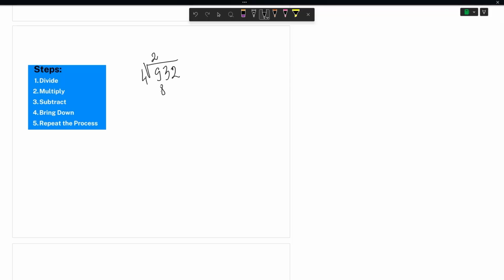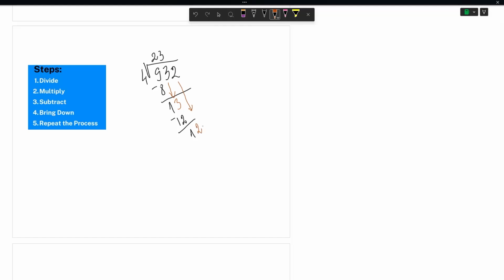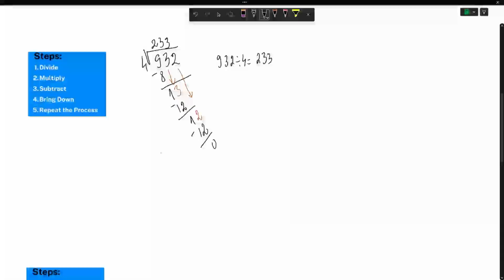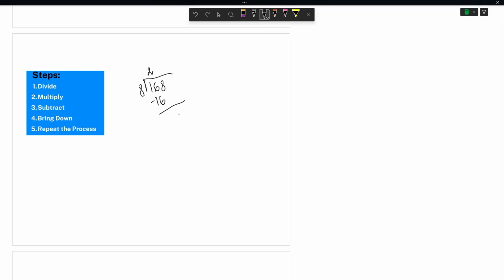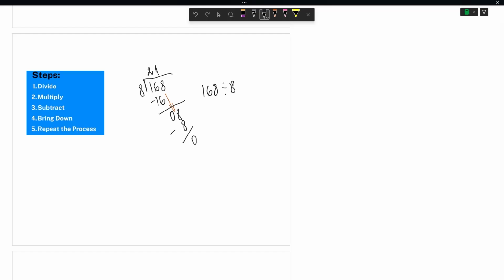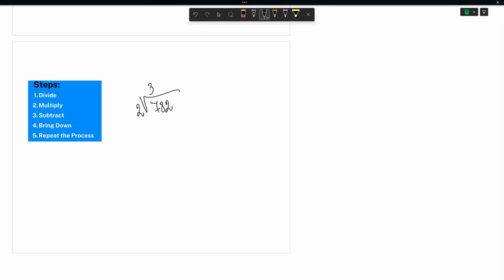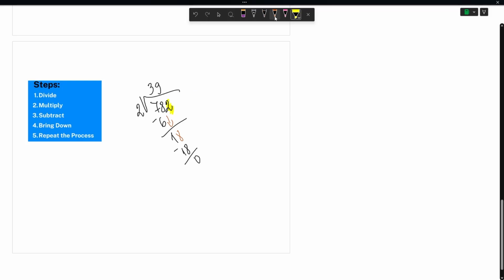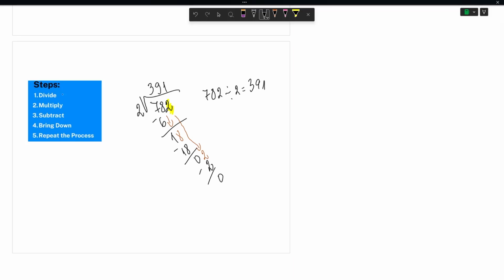Long Division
Mathematics| Long Division